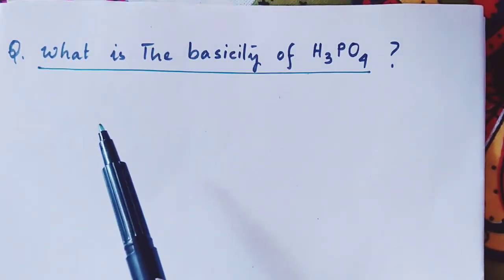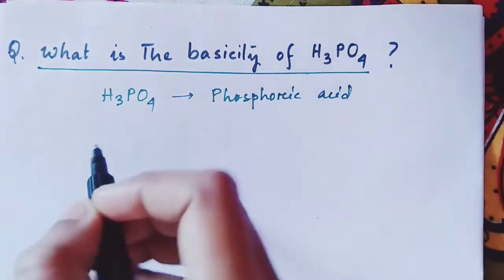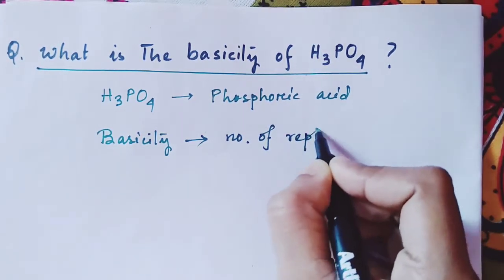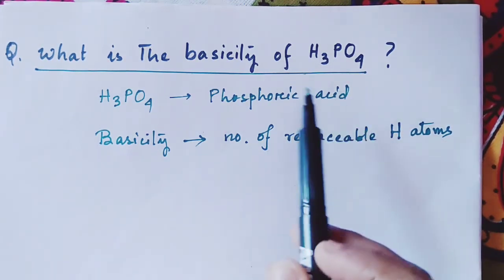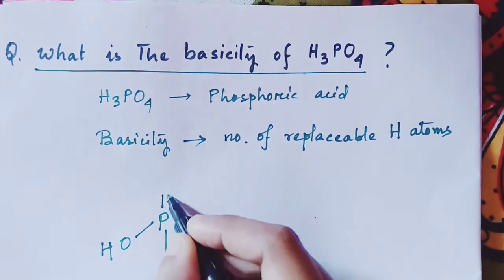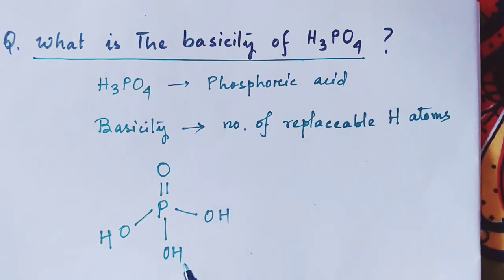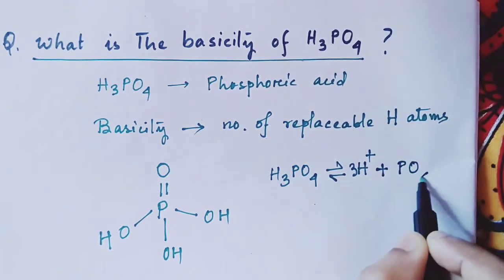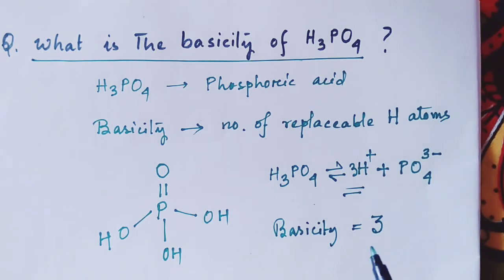How to calculate the basicity of phosphoric acid | basicity of H3PO4 | find out basicity of H3PO4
today's question: How to calculate the basicity of phosphoric acid | basicity of H3PO4 | find out basicity of H3PO4

here you will get the solution of the ques "How to calculate the basicity of phosphoric acid | basicity of H3PO4 | find out basicity of H3PO4"

👉Aim of this channel- Help students to understand Chemistry easily.

some videos you may like to study-